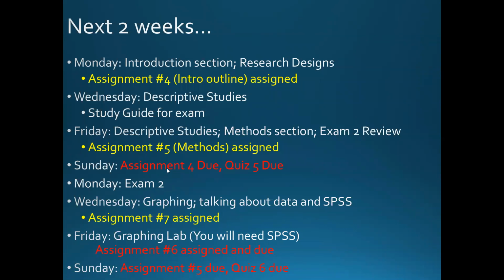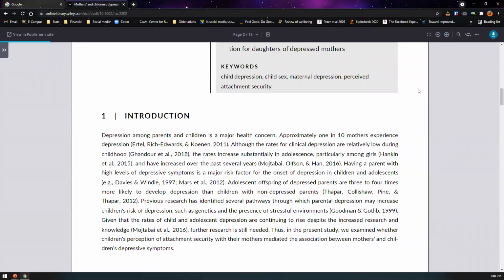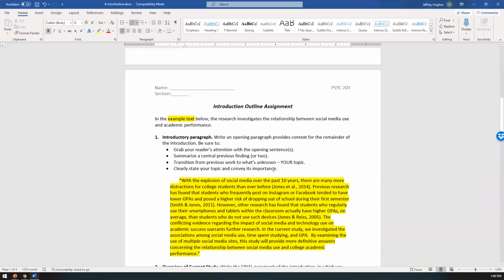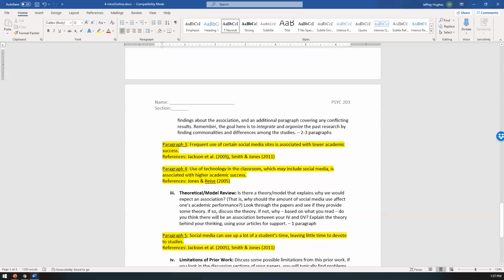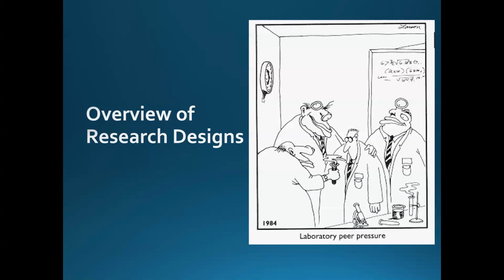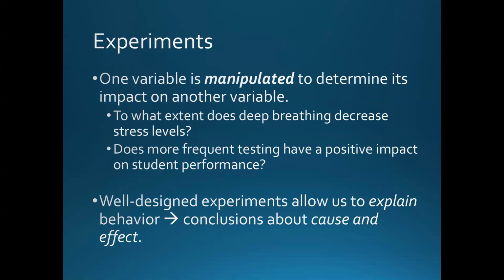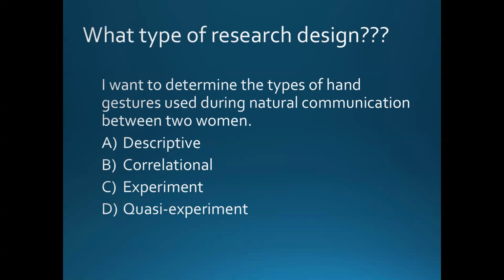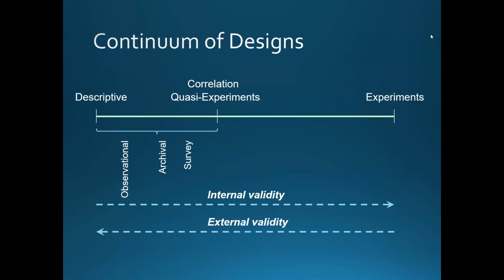PSYC 203: 06-14-21 Lecture